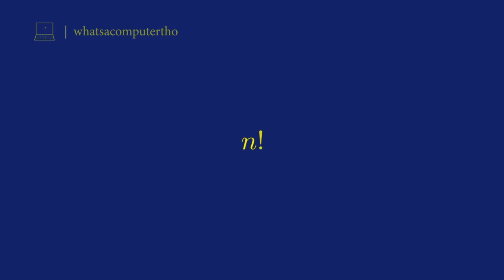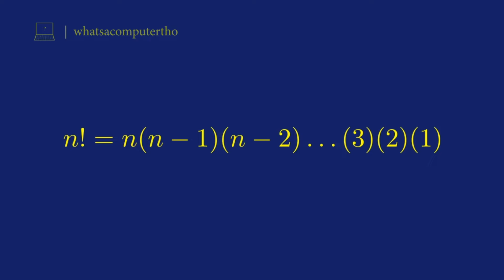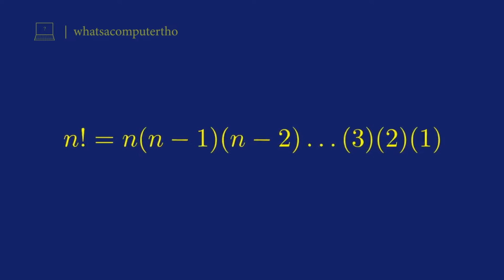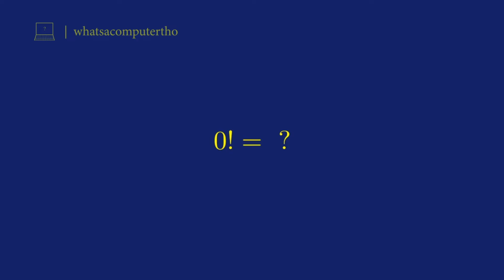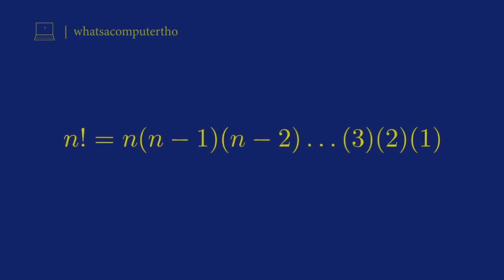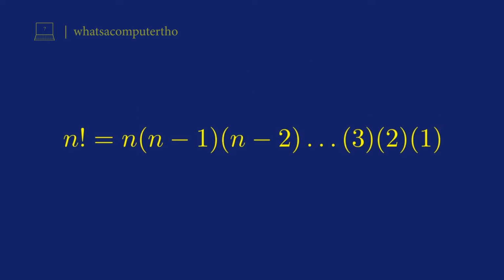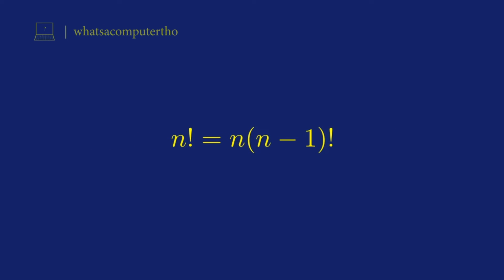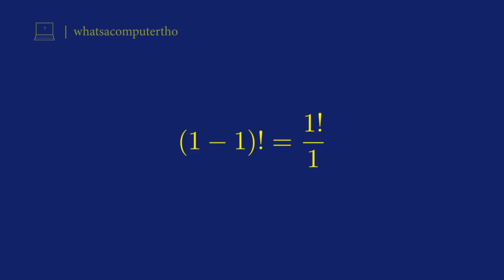What's 0!, Though?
Here we give a simple, yet quite satisfying direct proof that 0! = 1.

Special thanks to Nilhore for the intro music:
Nilhore - Oceans Apart